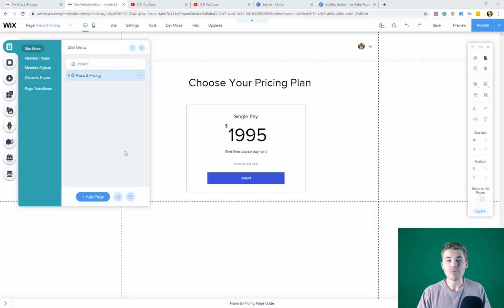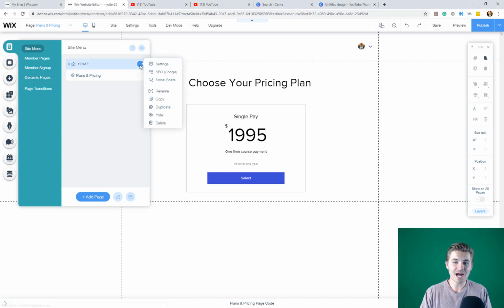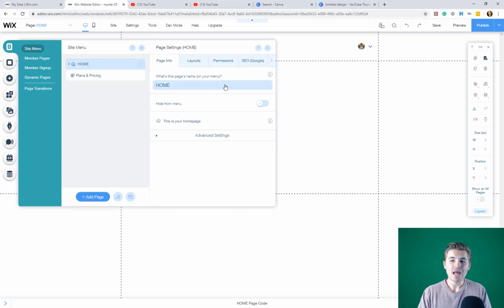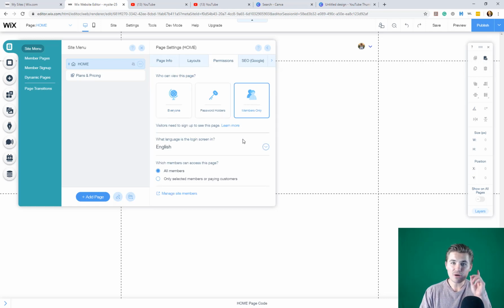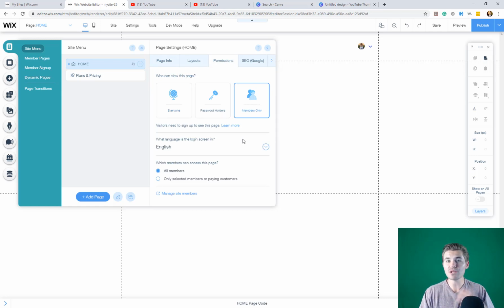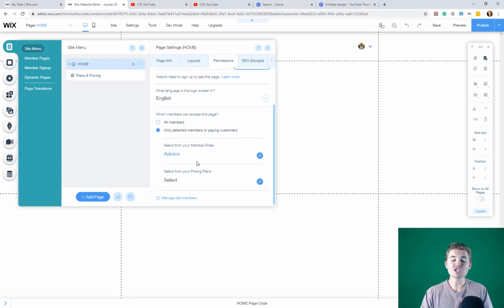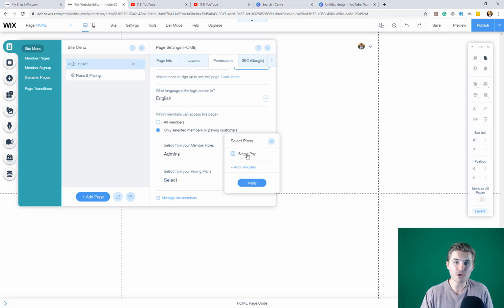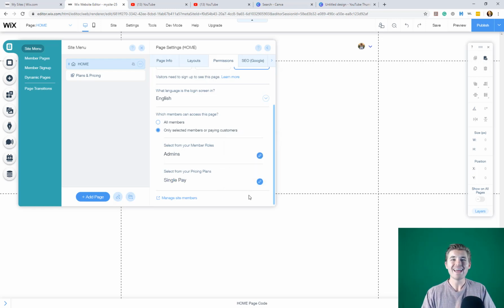Wix Magic Moment Online Course Member Page Access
Wix Magic Moment   Online Course Member Page Access | Discover how to create members-only access to paying online course clients on your Wix website.

Join me as I pull back the curtain to reveal some of the most important moments of every tutorial I have created for this channel. Discover that one "aha" moment.

This will be a 3x a week series that is produced as short-form content to highlight the magic moments and most important moments in my tutorials.